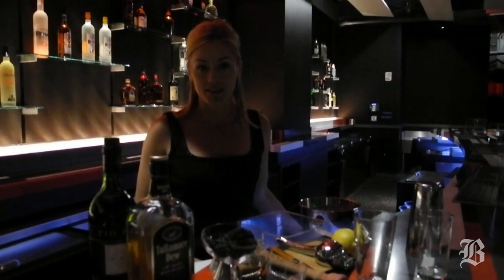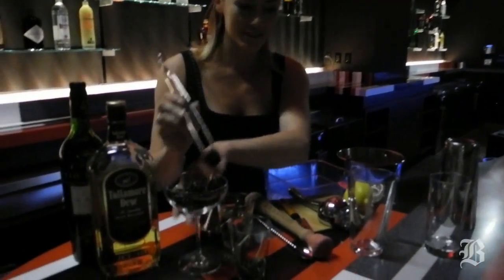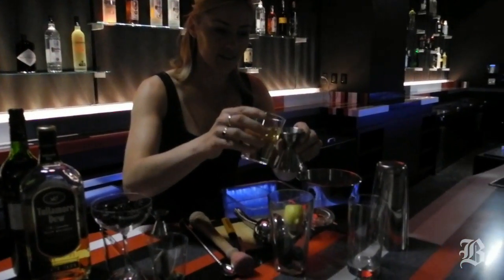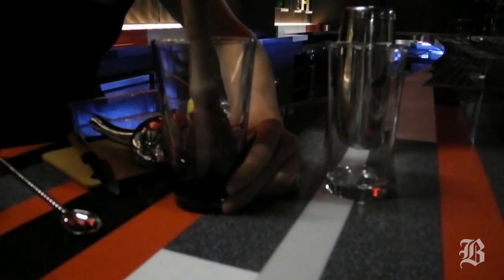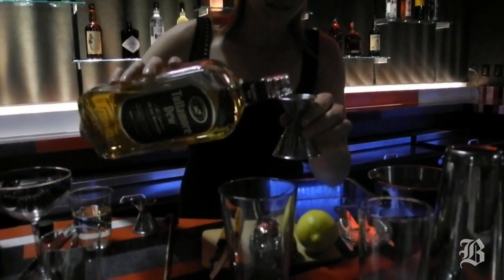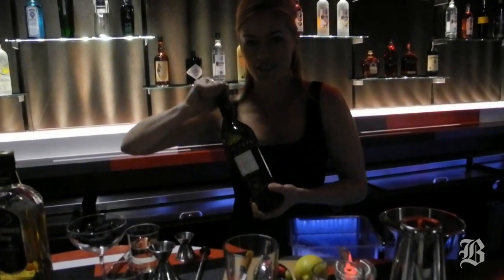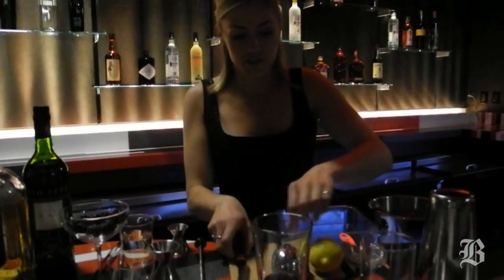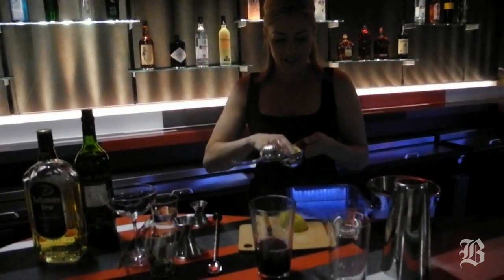Descent's Irish Cobbler by Charlotte Voisey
(Boston Globe) Mixologist Charlotte Voisey demonstrates how to make an Irish Cobbler.  By Taylor Dobbs/Boston.com Correspondent